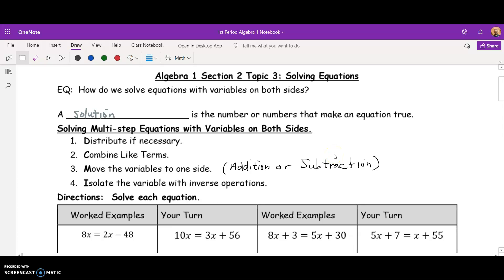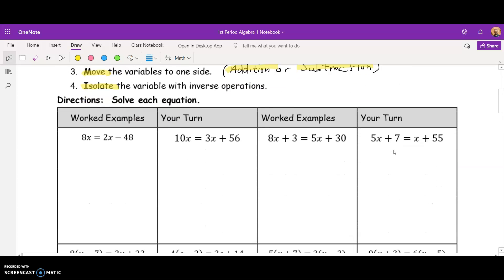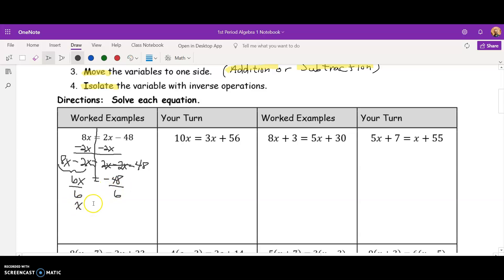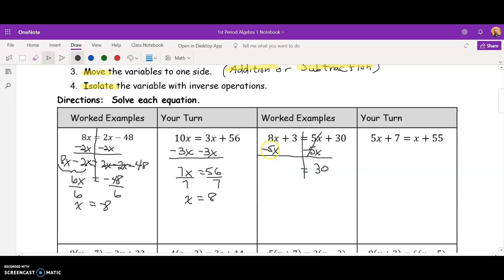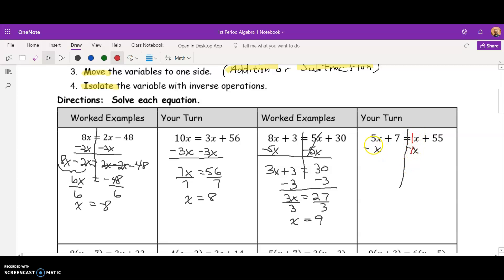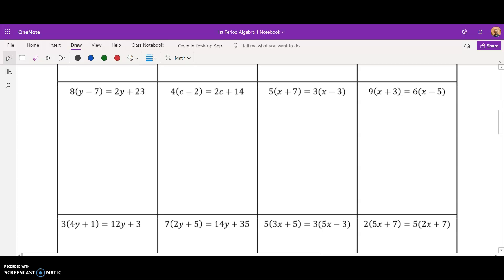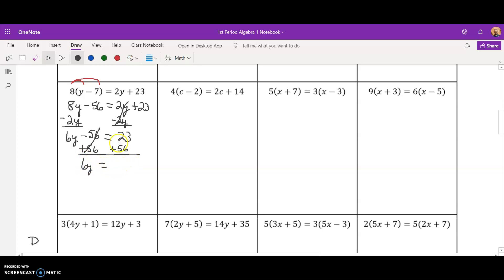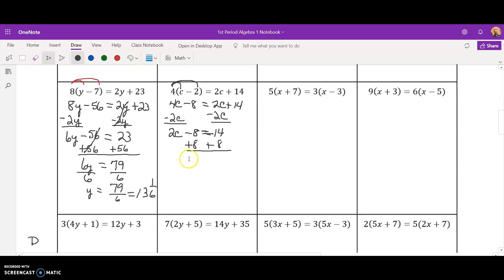Multi-step Equations with Variables on Both Sides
Solve equations with variables on both sides.